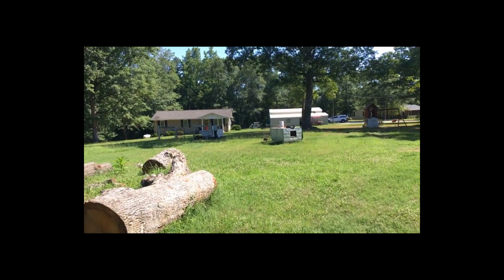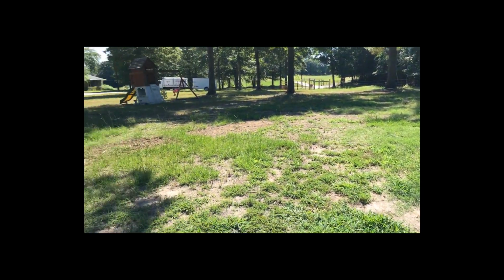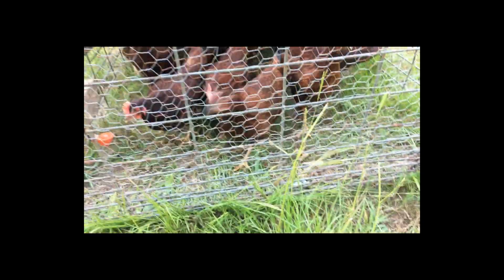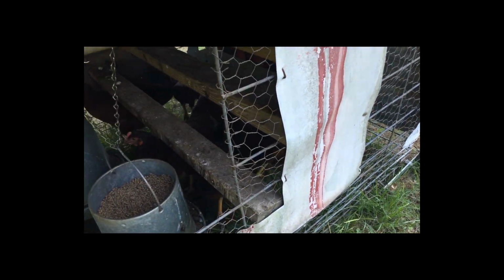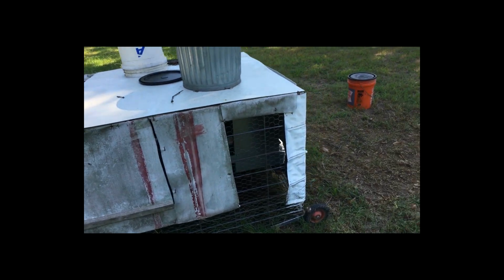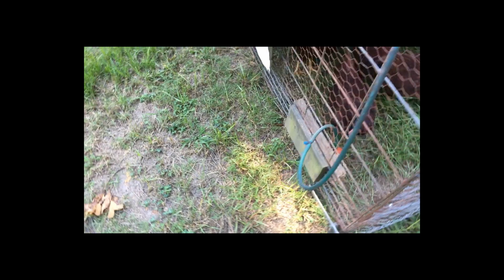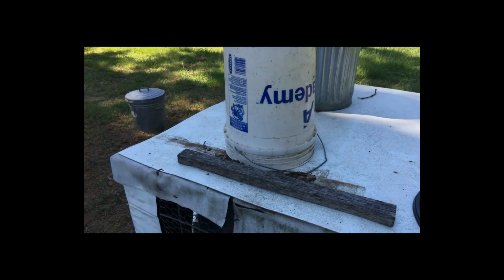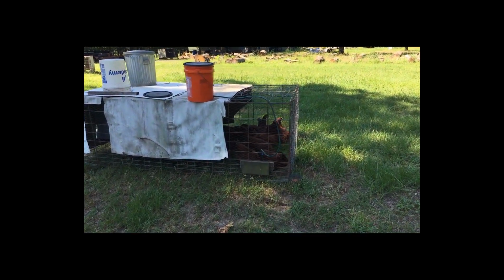Our Chicken Tractors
Just a brief overview of our heavy duty chicken tractors. We used two cattle panels for each of our chicken tractors. We covered them with poultry wire netting first, and then put some rubber roof material over the top. The tires are just lawn mower tires mounted to a flat piece of metal with a pivot bolt in the center. The tires are mounted on one end of the metal and a 3" bolt is loosely inserted in the other end of the metal. When you need to lift the chicken tractor up in order to traverse rough terrain, the loose bolt can be used as a handle to lift that corner up off the ground and then pushed into the cattle panel to secure it in the raised position. The tires, cattle panels, flat metal, bolts, poultry wire netting, and hanging feeders can all be purchased at Tractor Supply. The roll-out nest egg box can be purchased The rubber roofing can be purchased at any camper parts store. You will likely have at least a couple hundred dollars in each chicken tractor if you have to buy everything new, but these will last forever.

The Rhode Island Red hens tend to do just fine all year round in these houses and they are the breed that we have found that have the most successful survival rate throughout the changing seasons.

Just remember that every predator out there around your farm wants your chickens just as much, if not more, than you do. Be sure to keep them safe inside some type of enclosure or you WILL lose them to predation. Out of all the animals we keep around the farm, chickens tend to take the most labor and are the hardest to keep safe.

Tony